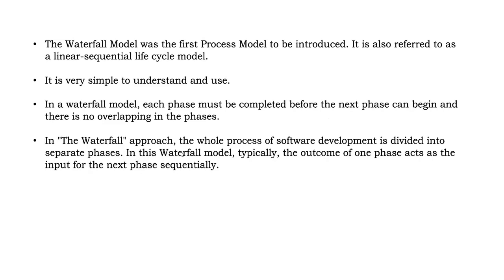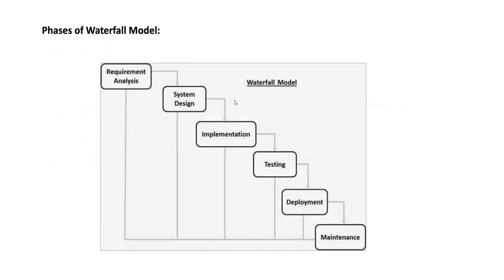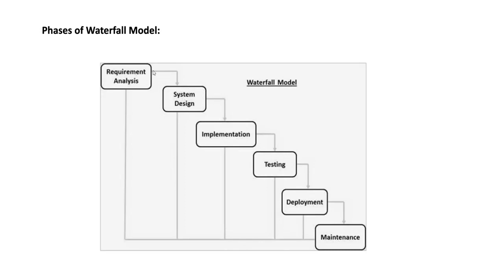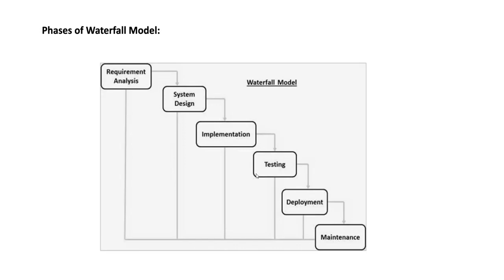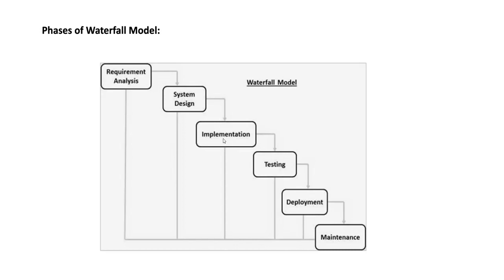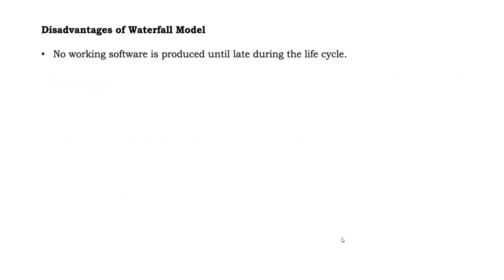Waterfall Model in Software Engineering | SDLC Model | Part-6